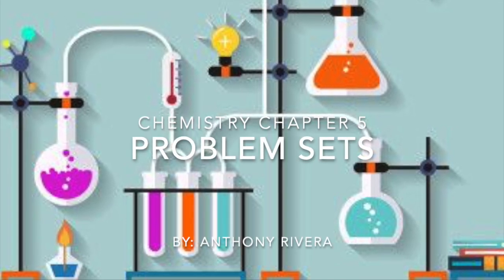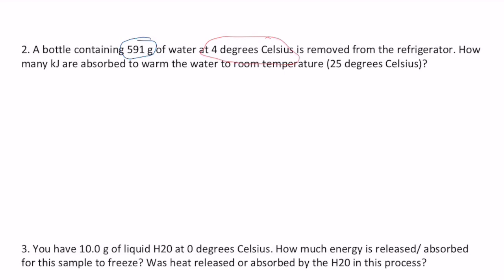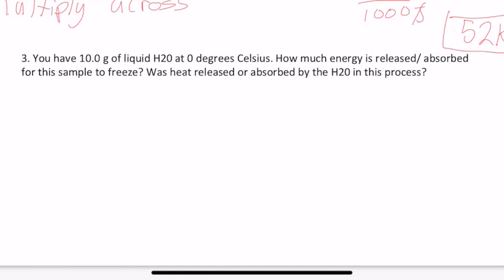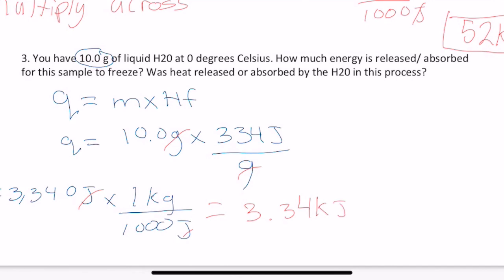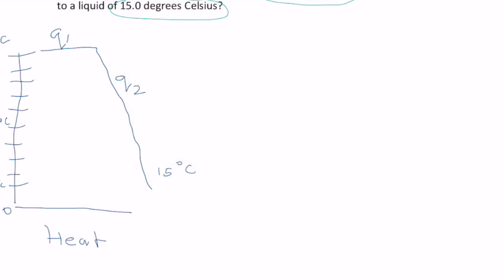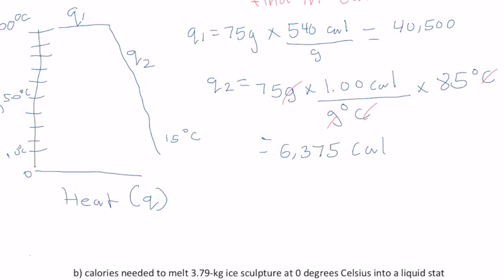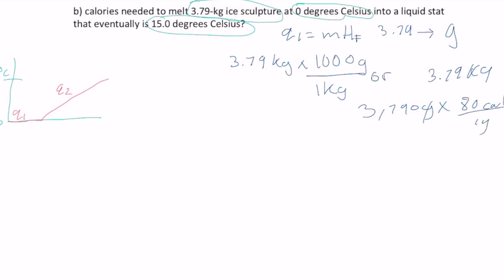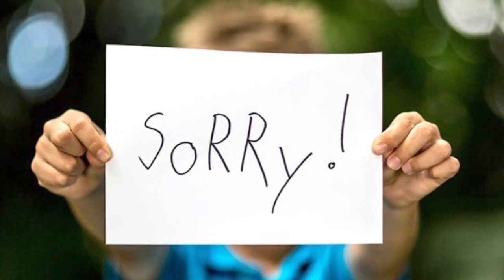Lecture 5 Problem sets: Anthony Rivera